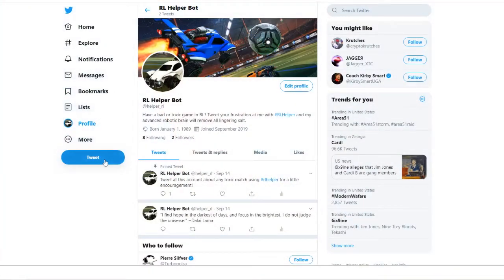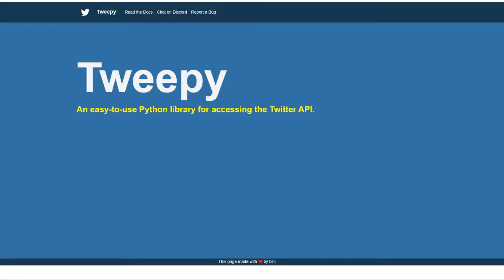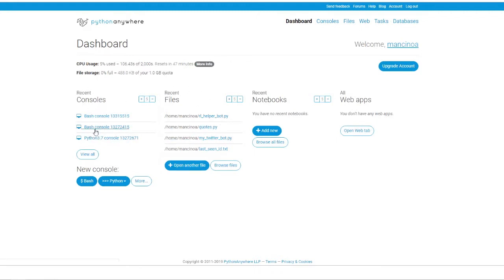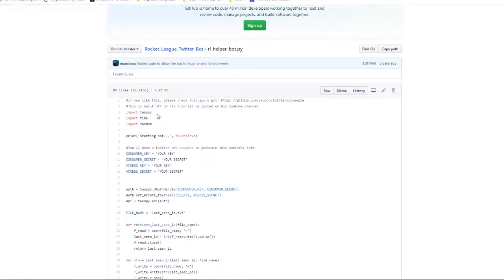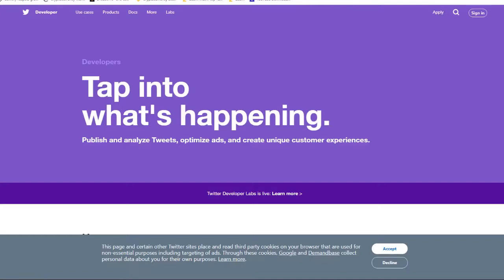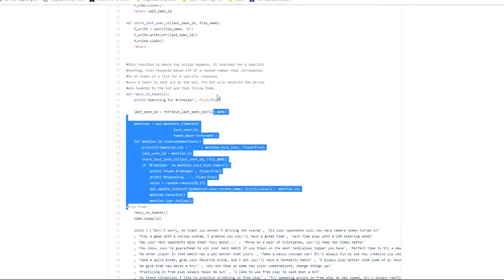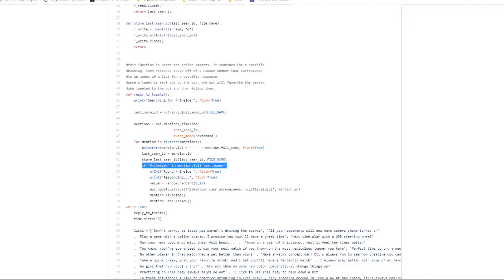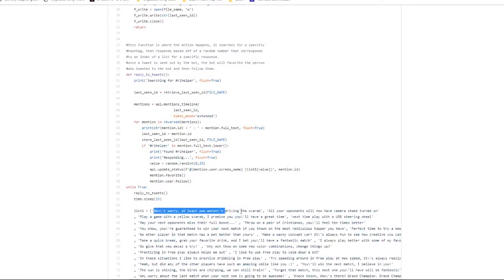Twitter Bot in Python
This is a basic overview of how I built my Twitter bot, for a more in depth and step-by-step video, please check out:

CodingWithAlex.Net